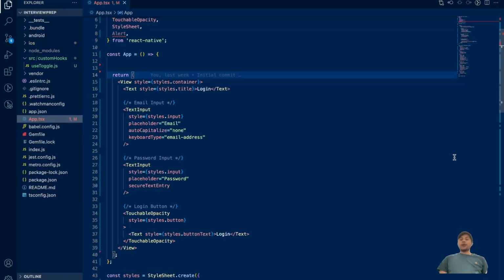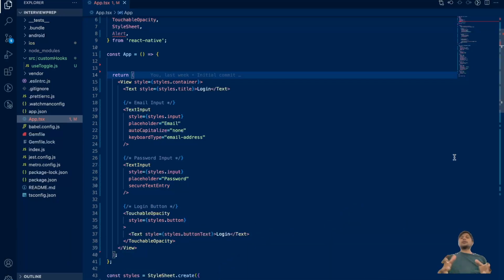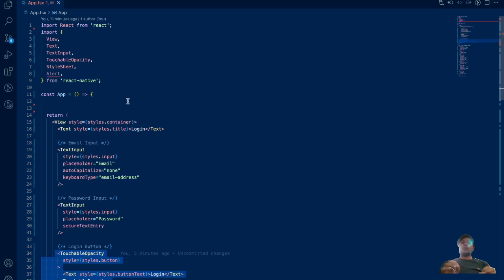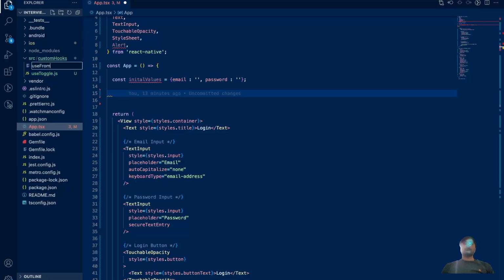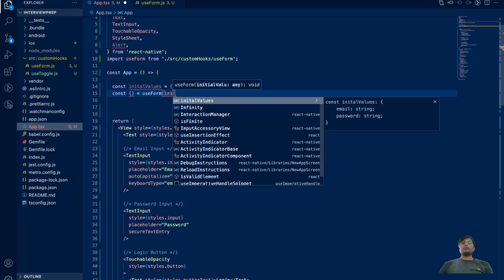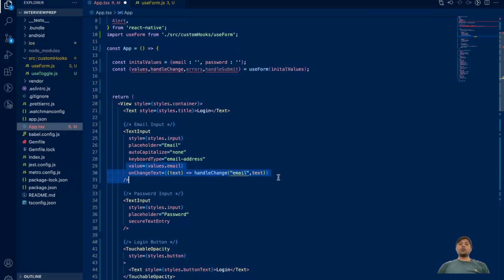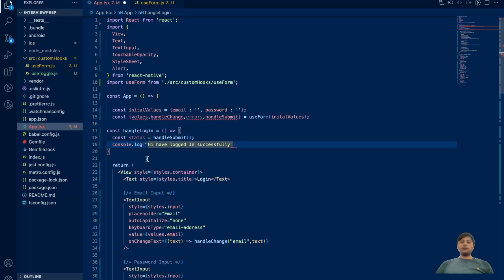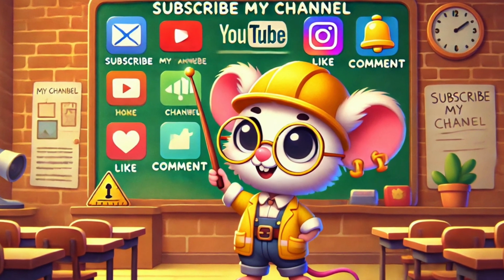CustomHook useForm P10 - Speed up your development, Encapsulation Simplicity , Hook Architecture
APPLICATION OF CUSTOM HOOKS

Login and Signup Screens
Use Case: Manage user input for fields like email, password, and confirm password with real-time validation.
Example: Validate email format and ensure passwords match.
b. Profile Update Screen

Use Case: Allow users to update their profile information such as name, email, phone number, and profile picture.
Example: Validate that required fields (e.g., name, email) are filled and follow proper formats.
c. Checkout or Payment Screen

Use Case: Manage billing information, shipping address, and credit card details.
Example: Validate credit card number, expiry date, and CVV before submission.
d. Feedback or Survey Forms

Use Case: Collect user feedback, ratings, or survey responses.
Example: Ensure required questions are answered and numeric fields (like ratings) fall within a specified range.
2. Products
a. E-commerce Platforms

Use Case: Handle forms for product filters, customer reviews, address inputs, or adding new products (admin side).
Example: In a product filter form, dynamically apply validation based on the selected filter type (e.g., price should be numeric).
b. Social Media Apps

Use Case: Manage forms for creating posts, updating user bios, or setting privacy preferences.
Example: Validate that post content doesn't exceed a character limit or check for banned words in inputs.
c. Education or Learning Platforms

Use Case: Manage forms for course enrollment, quiz submissions, or user-generated content (e.g., assignments).
Example: Ensure file uploads are within size limits and input fields for quizzes follow format rules (e.g., numbers for math answers).
d. Job Portals

Use Case: Handle job application forms with fields like resume uploads, cover letters, and personal details.
Example: Validate that resumes are in PDF format and personal details meet required criteria.